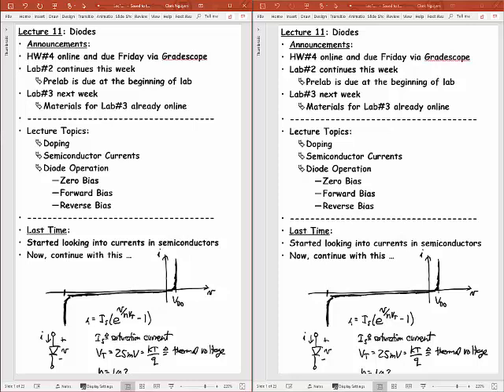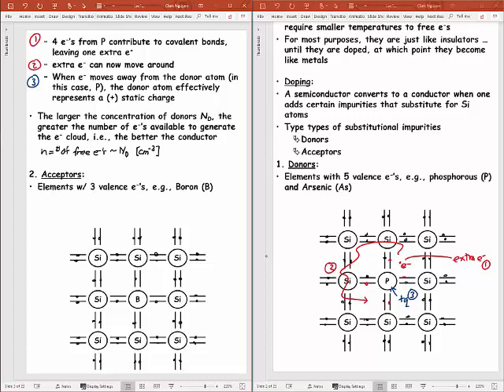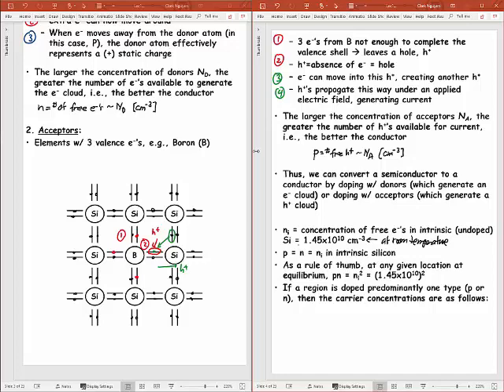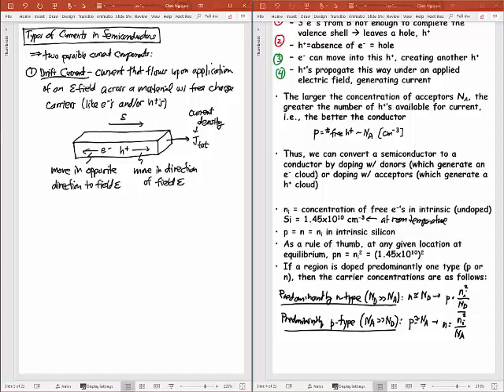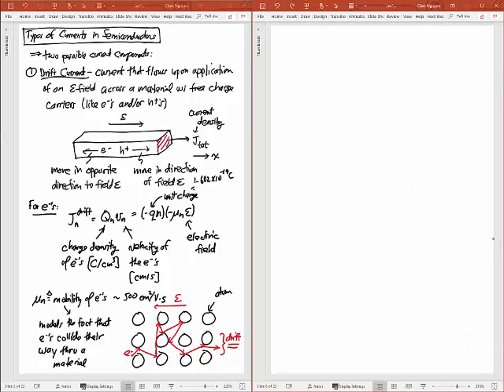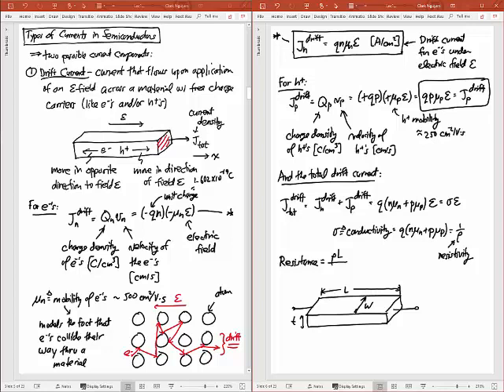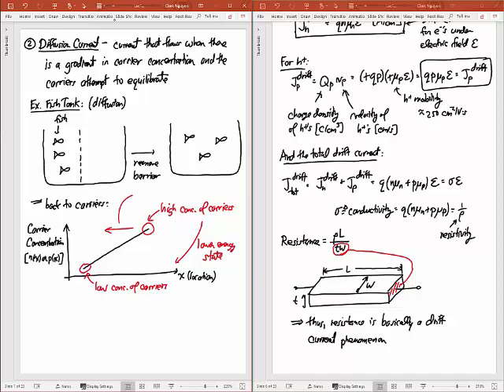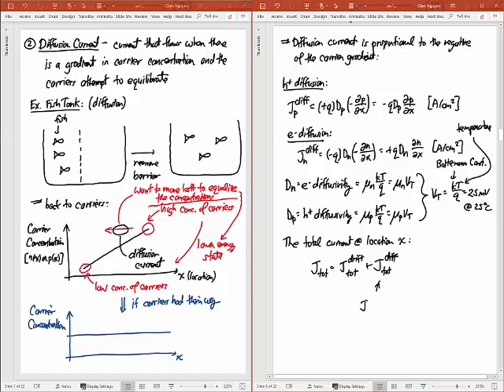Lec11v SemiconductorCurrents ee105 f19 ctn